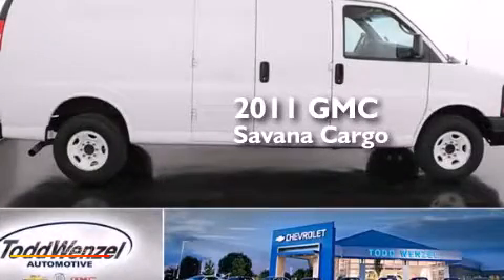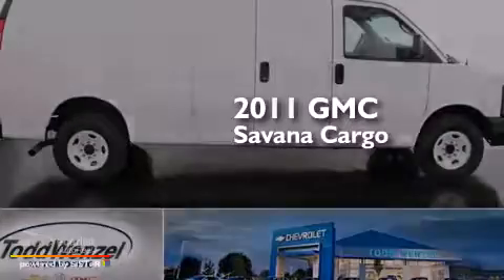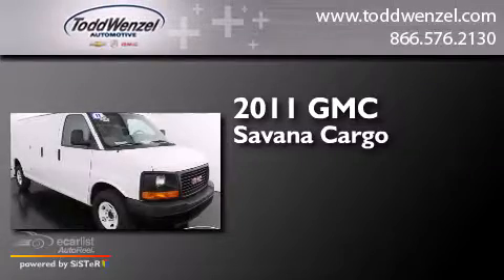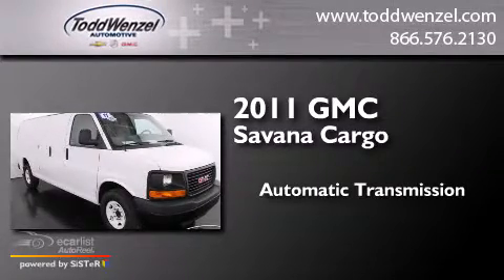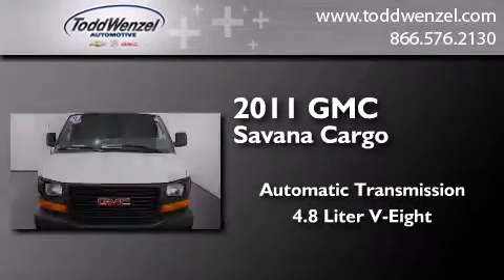Used 2011 GMC Savana Cargo Gran Rapid Mississippi 49426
We have been honored to serve the Gran Rapid Mississippi area , we promise that your experience at our dealership will exceed your expectations ! Year : 2011 Make : GMC Model : Savana Cargo Engine : 4.8L Vortec 1000 V8 SFI Flex-Fuel Engine Trans . : Automatic Exterior : White Miles : 53,845 Interior : Gray Todd Wenzel Automotive 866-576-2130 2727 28th St SE Gran Rapid , Mississippi 49512